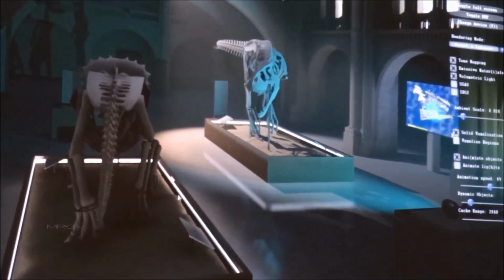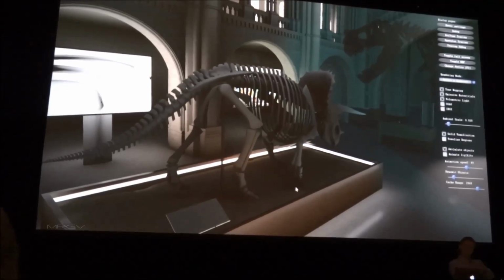Nvidia GI Works - Realtime-Illumination - MRGV